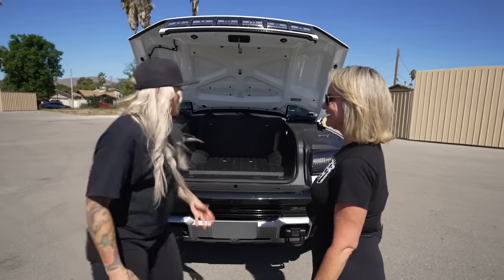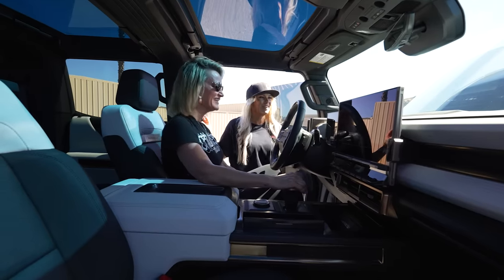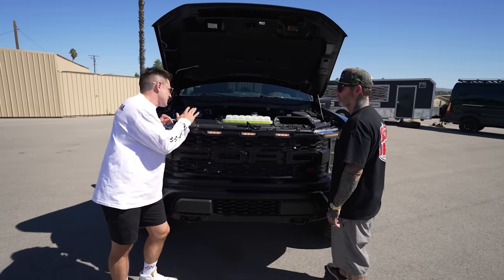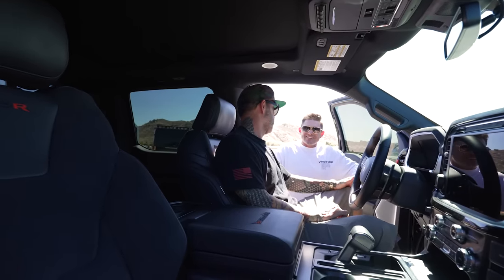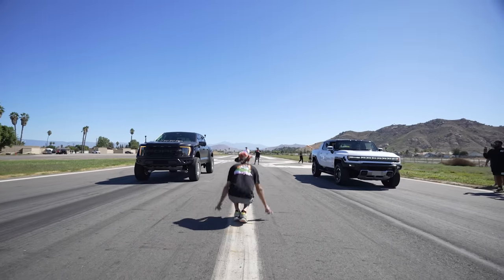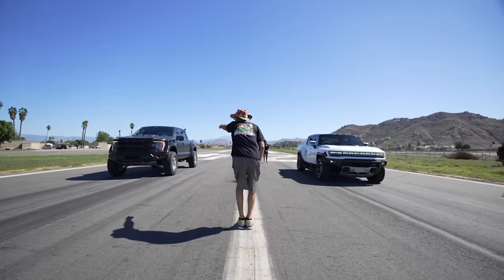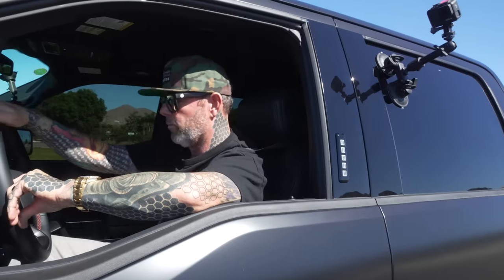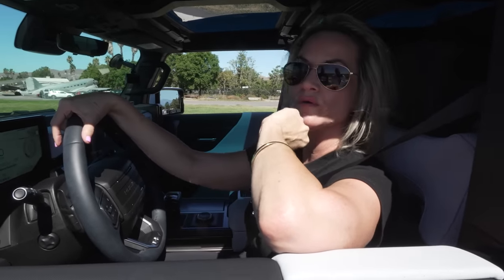Hummer EV drag races Ford Raptor R on Unprepped Tarmac!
Big thanks to CSR2! Race the Hoonitruck and Hoonicorn V2 in game

The Hoonigan Digital Swap Meet is LIVE! Check it out on our eBay Store ➤

00:00 THIS vs THAT
01:47 THIS: Clarissa's 2022 Hummer EV
04:31 THAT: Mike's 2023 Ford Raptor R
07:15 Predictions
08:07 Round 1
09:55 Round 2
11:30 Round 3